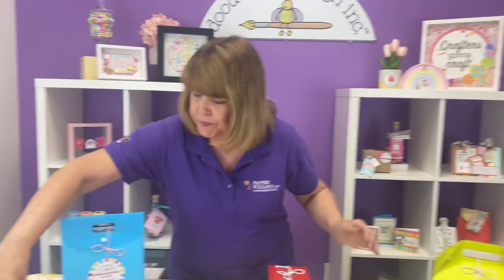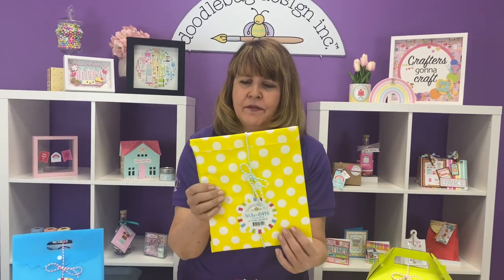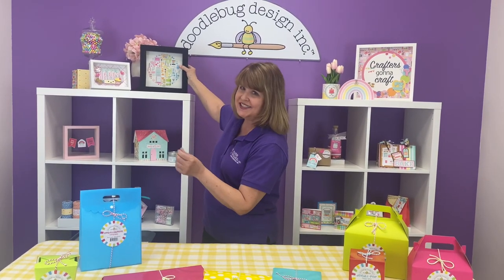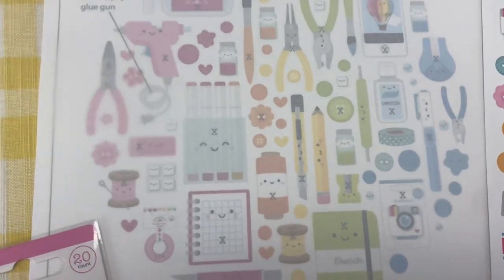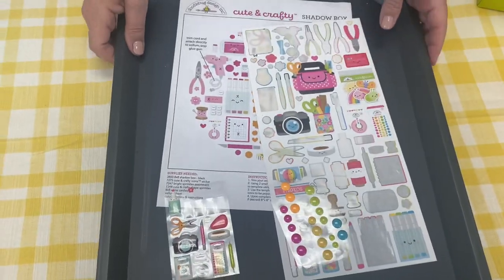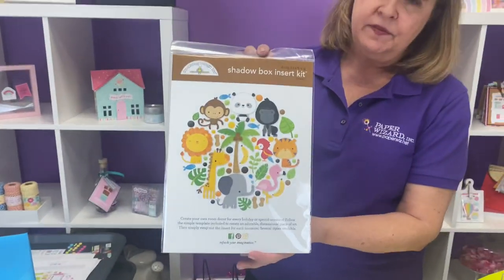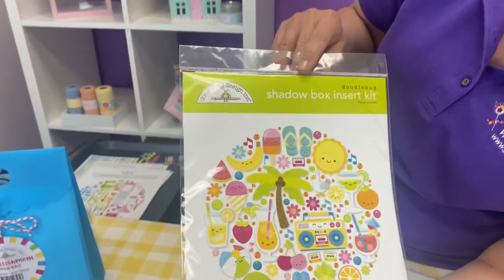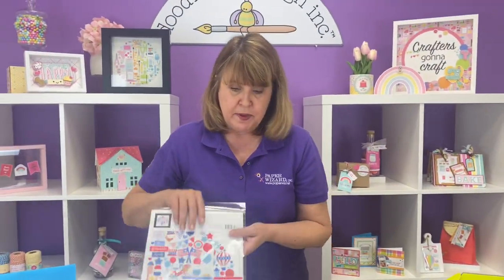Doodlebug Designs Grab Bags and Shadow Box Kits now available at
Come see all the goodies - grab bags filled to the brim with extras! Get (or grab!) yours now!